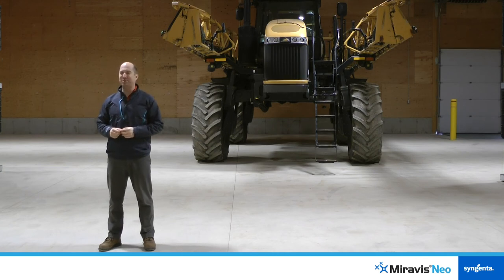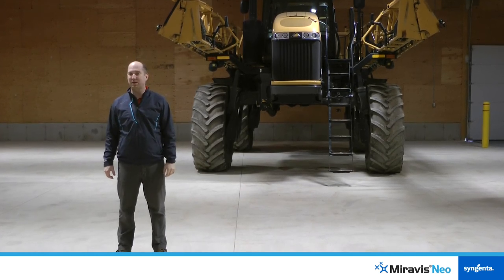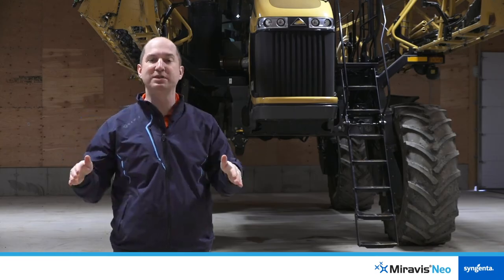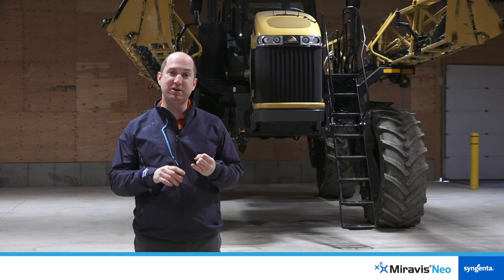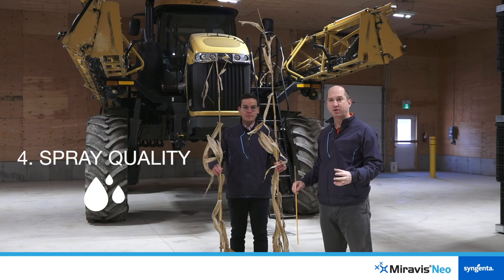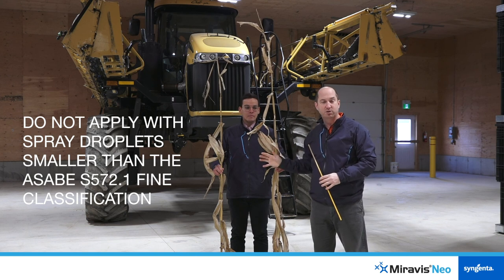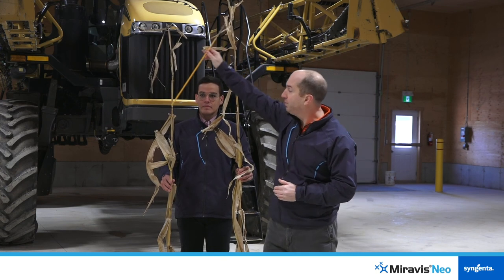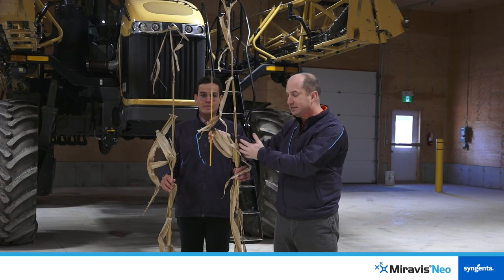Miravis® Neo fungicide in corn: 5 application tips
Dr. Doug Baumann, our application and formulation expert, walks you through five steps to getting an effective protective Miravis® Neo fungicide application in corn.